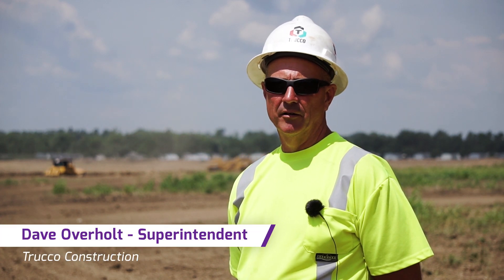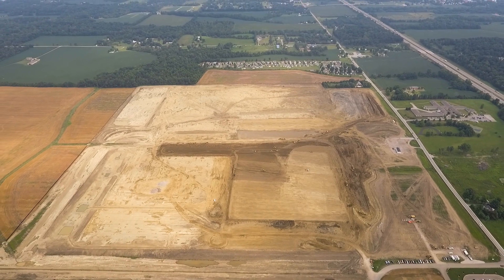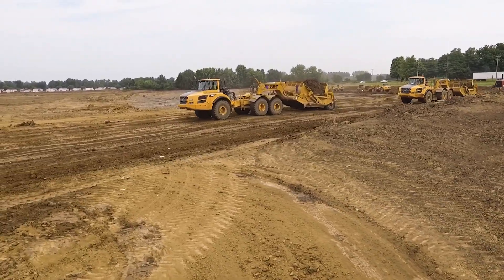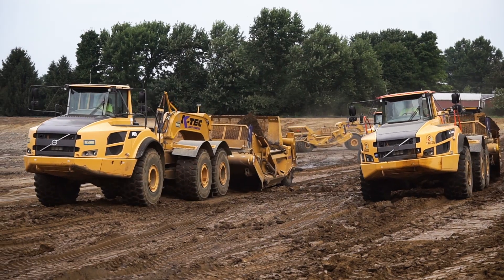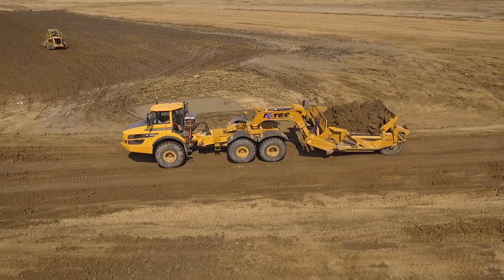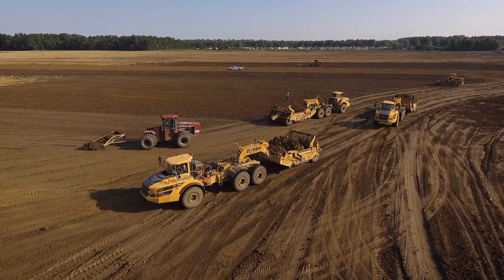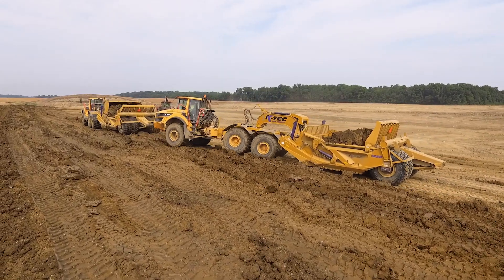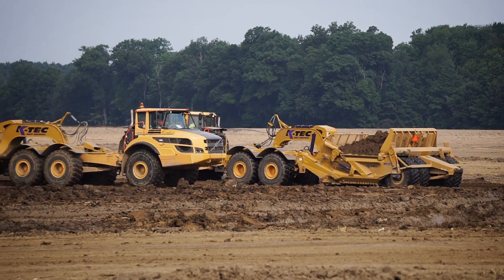Volvo Haulers and K-Tec Scrapers Save Time and Dollars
How does Trucco Construction move 20,000 yd3 of material a day? “This combination of Volvo A45s and K-Tec scrapers is basically the only way to go.” Video courtesy of K-Tec Earthmovers Inc.